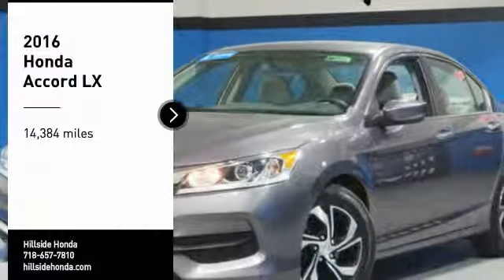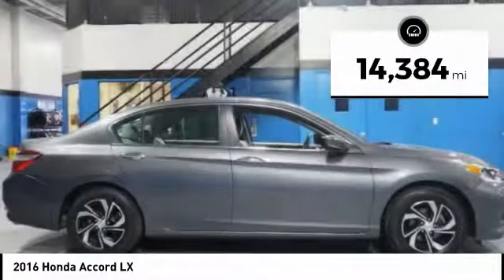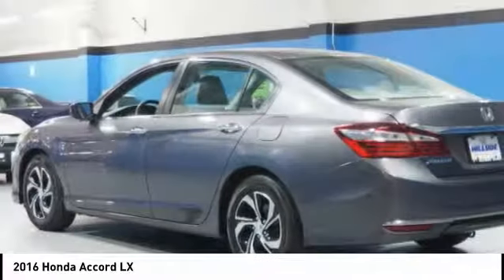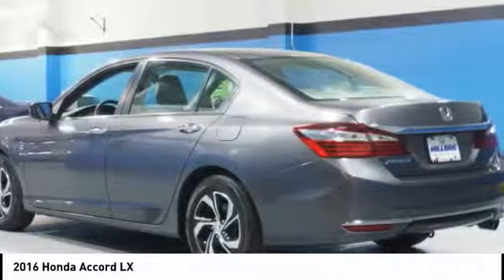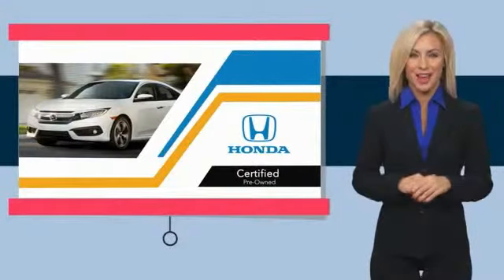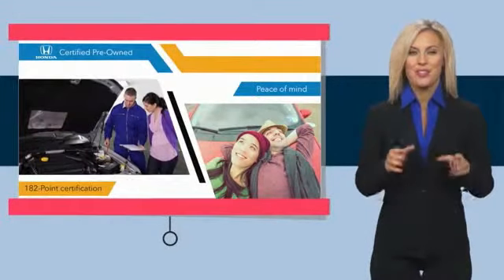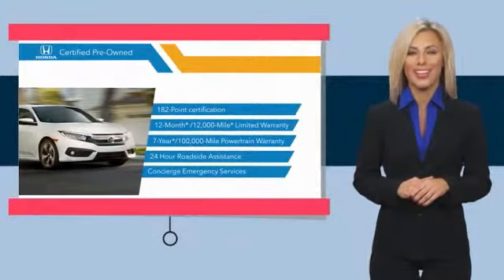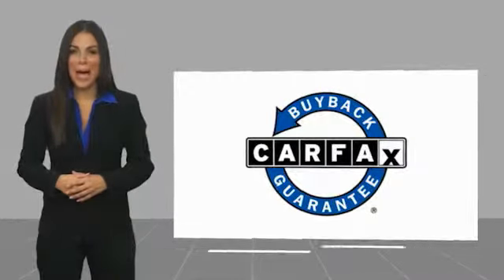2016 Honda Accord Jamaica NY U258633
2016 Honda Accord LX

Hillside Honda
144-19 Hillside Avenue

Recent Arrival! NO Hidden Fees, NO Financing Requirements, NO Games. *Honda Factory Certified with Warranty* Spotless! Best Conditioned Vehicles in the Market! Our aggressive NO FEE, market based pricing takes all the headache out of shopping! Clean CARFAX. CARFAX One-Owner.Passed 182 Point Inspection, New Brakes, Recent Oil Service, White Glove Detailed.***INTERNET SPECIAL - MUST PRESENT AD AT TIME OF SALE. EXCLUDES ALL PRIOR OFFERS*** At Hillside Honda, we are aware that there are many similar vehicles in the marketplace, however not all are the same. It is critically important that the vehicle you choose be fully serviced by Honda Certified Technicians ensuring the same quality and care each vehicle was built with, will continue to be reflected for years to come. We pride ourselves on restoring all of our vehicles to as close to new condition as possible and have the records to back our words, something you should demand of any dealer. Every single vehicle is first inspected for structural damage, flood damage or any other issues before being attended to by a Certified Technician where, depending on each vehicle's needs, the following items may be serviced: - Oil and Filter Change - Wiper Blade Change - Air Filter Replacement - Dust and Pollen Filter Replacement - Transmission Service - New Tires with Balancing and Alignment - Brake Pad and Rotor Replacement - Rear Differential Service (AWD Vehicles) While Hillside Honda cannot always claim to be the absolute lowest priced, we do offer highly competitive pricing and we can claim to be the best serviced, best conditioned vehicles on the market today. Family owned and operated for over 40 years, Hillside Honda has remained a top rated dealer by consistently providing its clients with meticulously detailed vehicles, aggressive pricing and a positive buying experience. All efforts are made to ensure each vehicle displayed is IN STOCK as well as AVAILABLE. Hillside Honda is not responsible for typographical errors.Awa